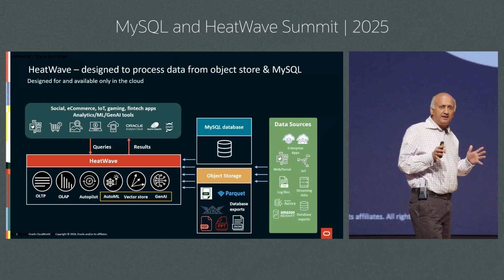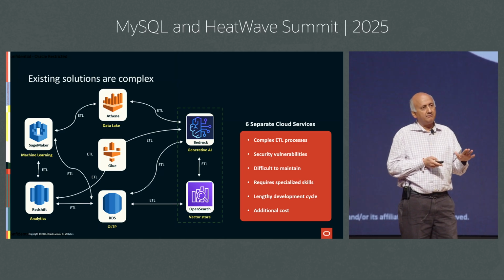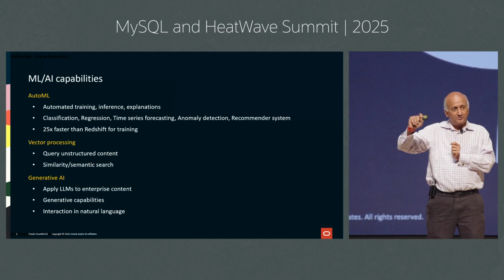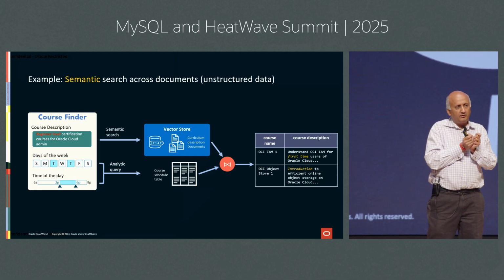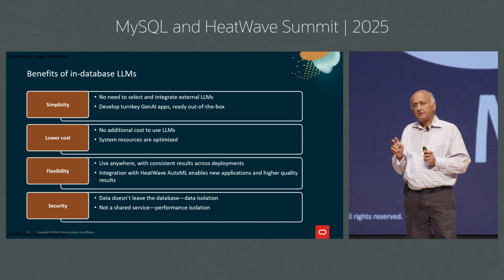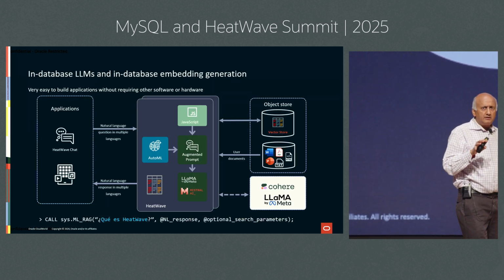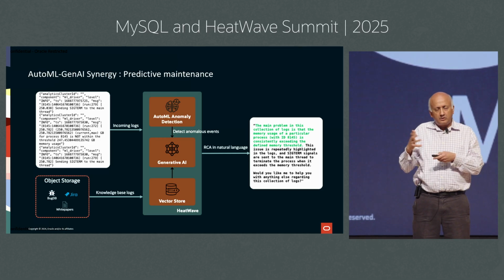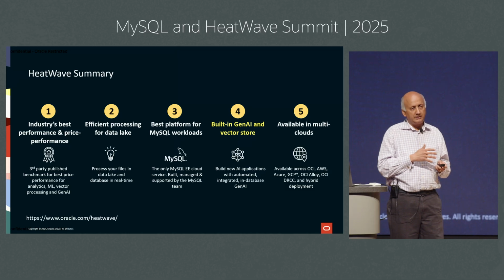Build Generative AI Applications Faster with HeatWave GenAI and Vector Store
Explore how HeatWave GenAI is enabling innovative use cases that are reshaping businesses. Discover how HeatWave’s integrated, automated, and secure generative AI capabilities— including in-database large language models (LLMs) and an automated, in-database vector store—can help you rapidly build new GenAI apps without requiring AI expertise, without the hassle of external LLM integration, and without data duplication to a separate vector database.